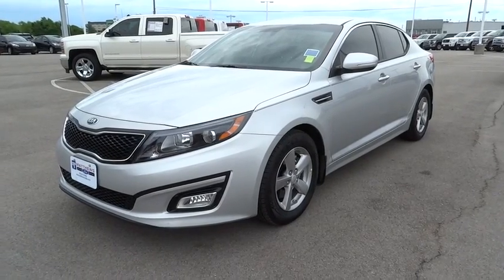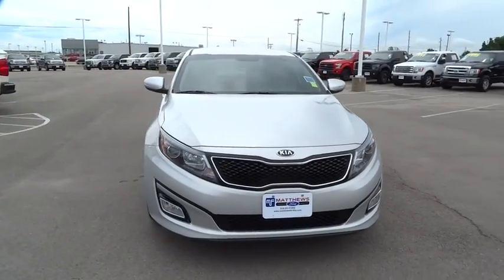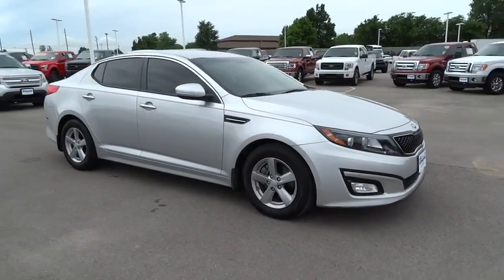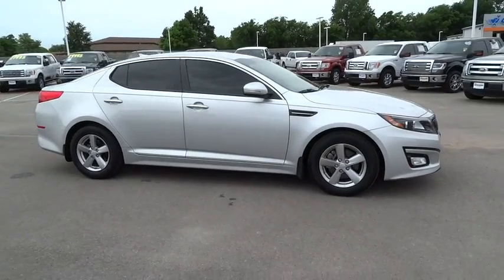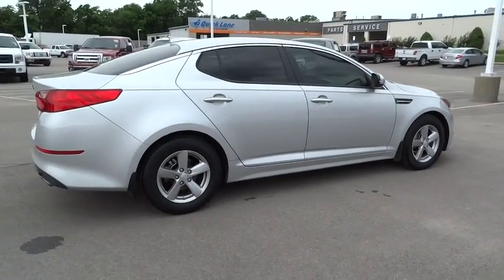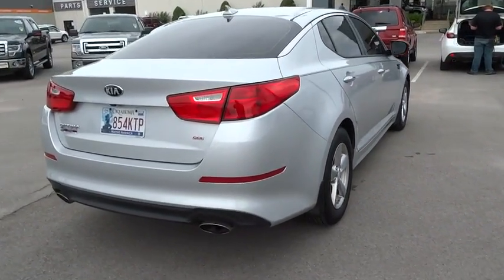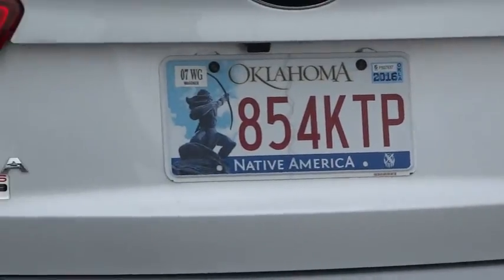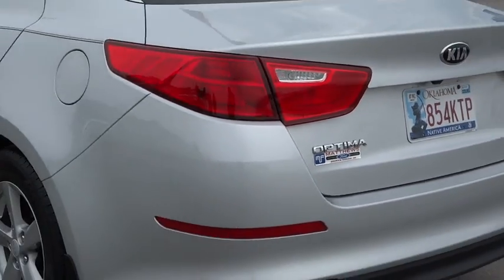2014 Kia Optima Tulsa, Broken Arrow, Joplin, Bixby, Owasso, OK T15312A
2014 Kia Optima

Matthews Ford
1101 Southwest Expressway Drive

This 2014 Kia Optima LX is proudly offered by Matthews FordWith a CARFAX Buyback guarantee from Matthews Ford, you'll drive away with more than just a great Kia Optima. You'll drive away with peace of mind. The CARFAX report shows this Kia Optima is a well cared for One-Owner vehicle.Save money at the pump with this fuel-sipping Kia Optima. This gently driven vehicle has been well-kept and still has the showroom shine.